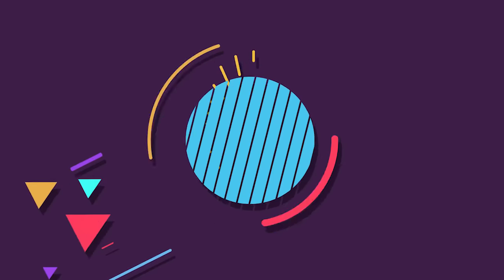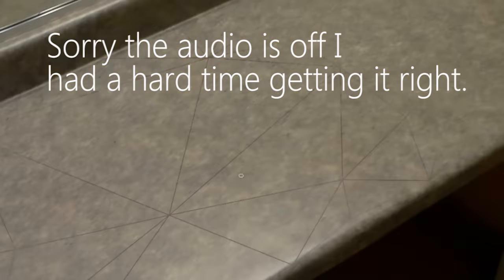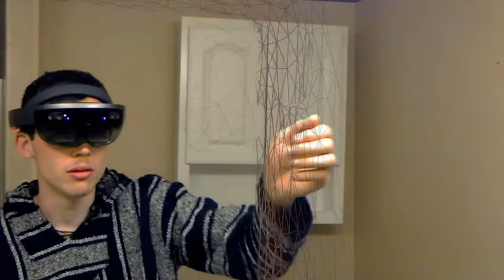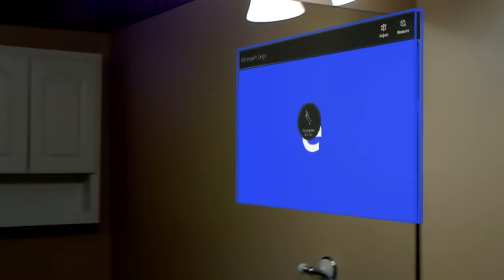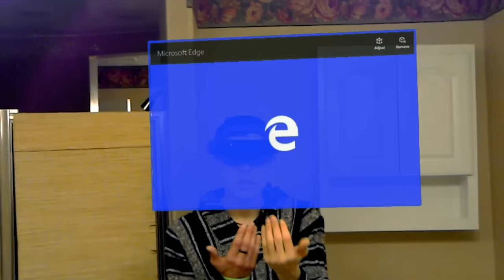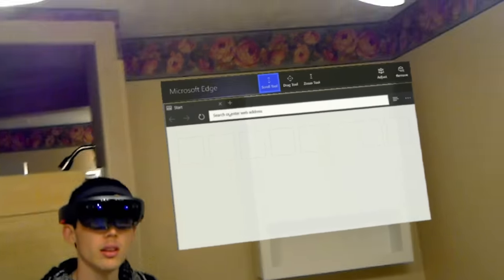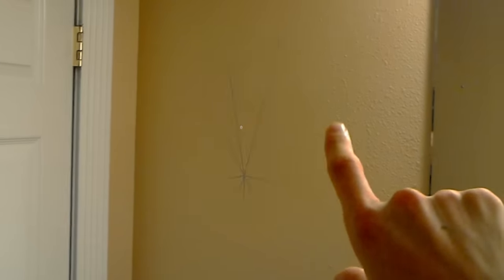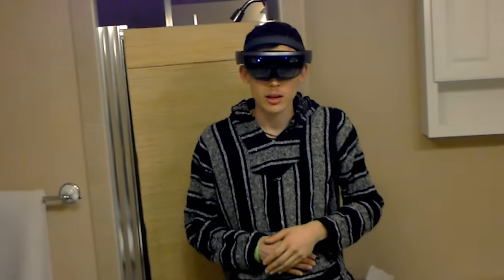Breaking Reality: HoloLens Vs. Mirror!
In this episode of Breaking Reality, we see what happens when you use the HoloLens in a room with a mirror and see how it reacts!